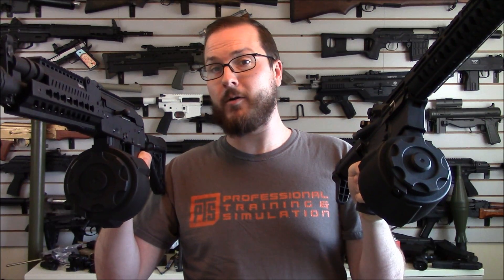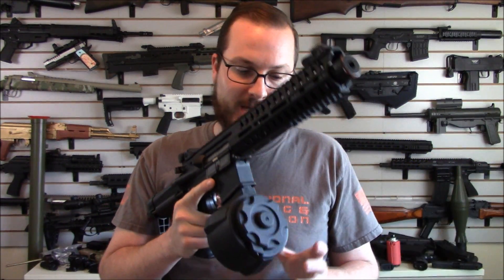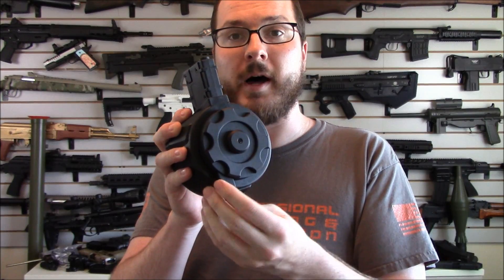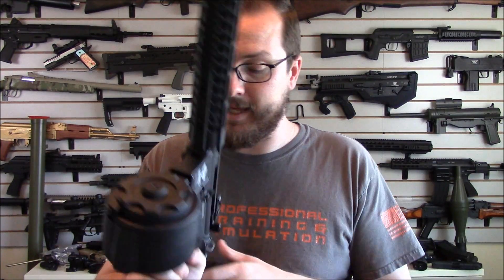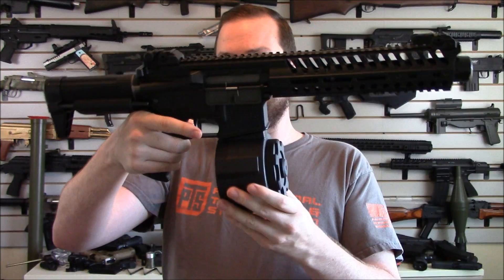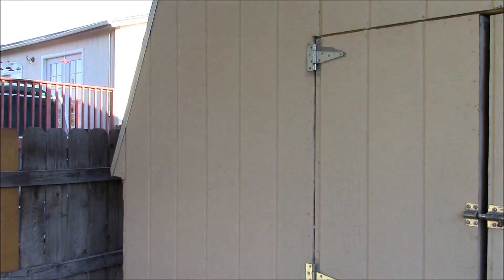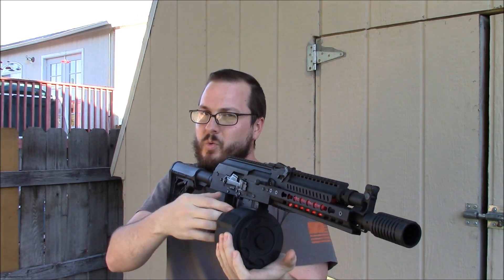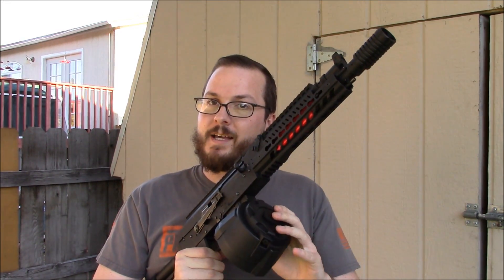Angel Custom Firestorm Airsoft Drum Magazine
Drum mags tend to be iffy quality and generally turn out as large heavy maracas, but do these Angel Custom "Firestorm" mags improve on that by getting rid of most of the complications inherent with drum mags?